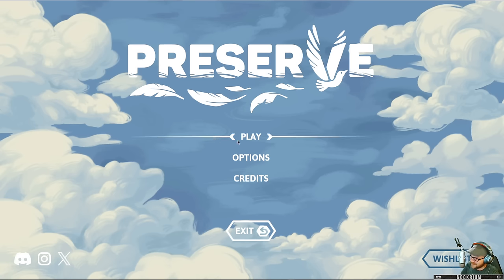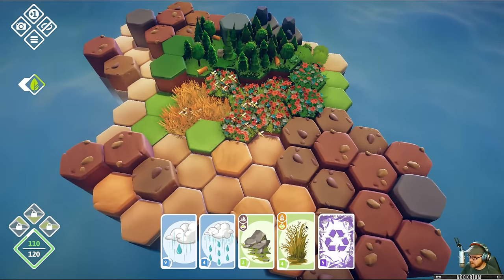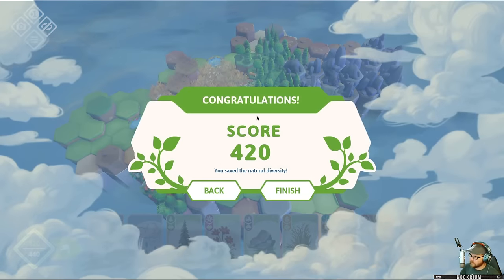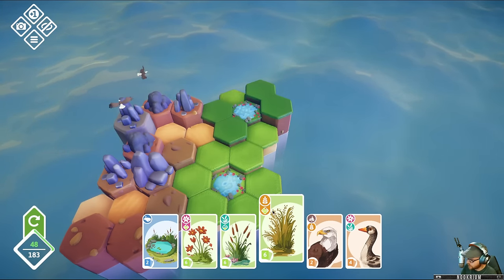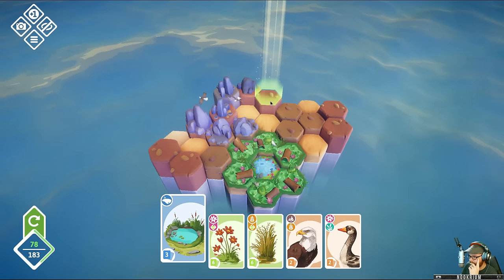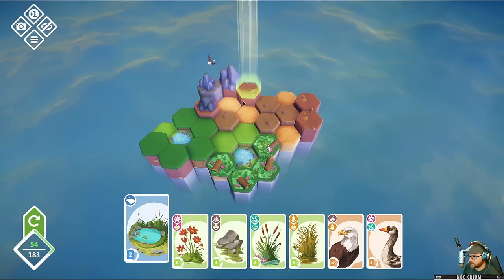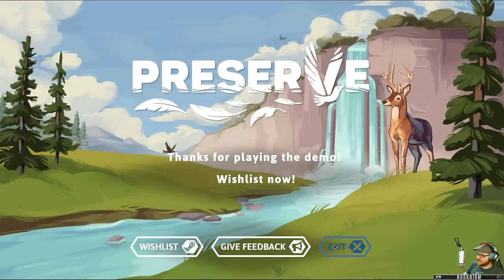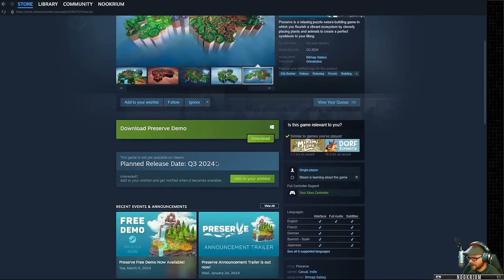Preserve - (Turn Based Island Builder)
Preserve is a relaxing puzzle nature-building game in which you flourish a vibrant ecosystem by cleverly placing plants and animals to create a perfect symbiosis to your liking.